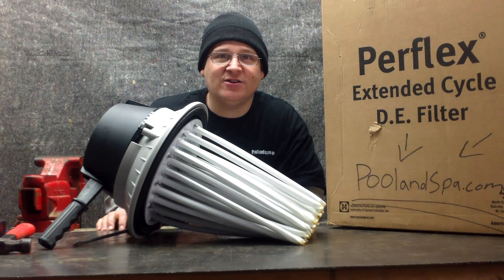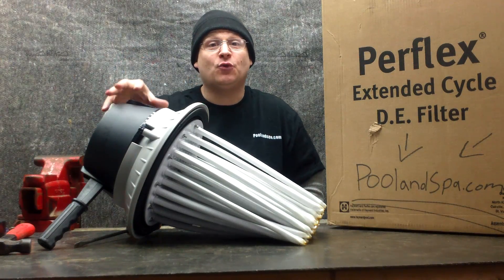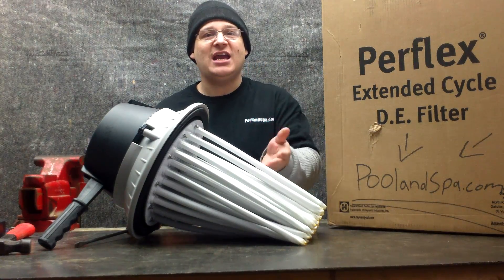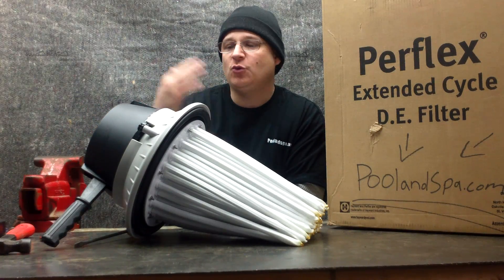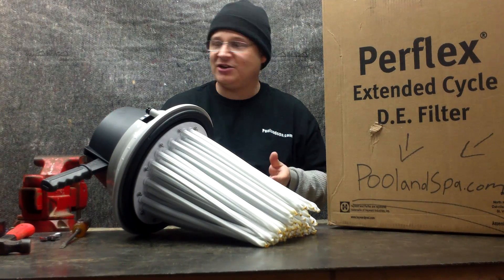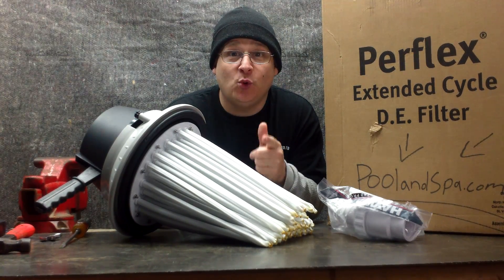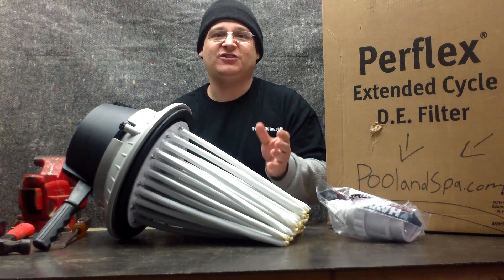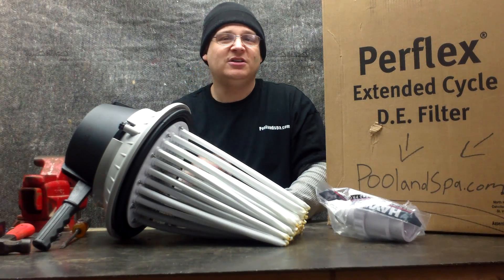How Does My Hayward EC40 Pool Filter Work